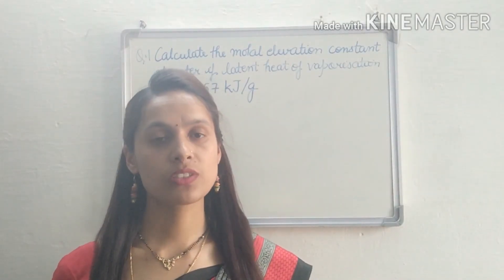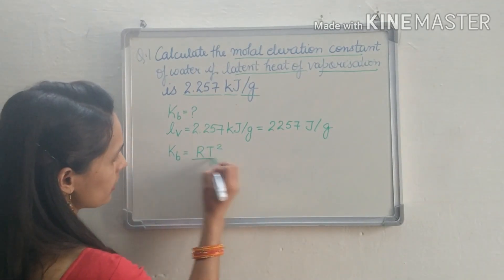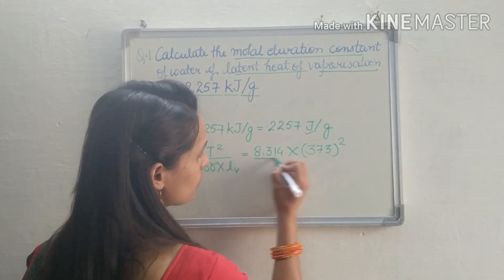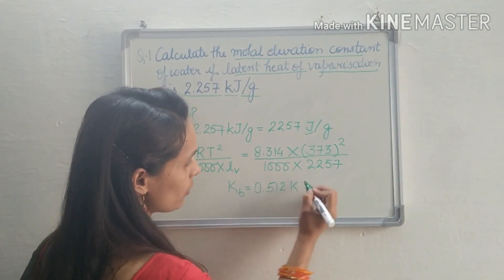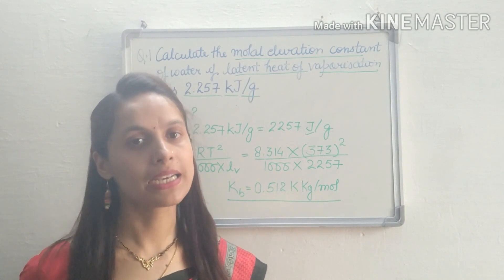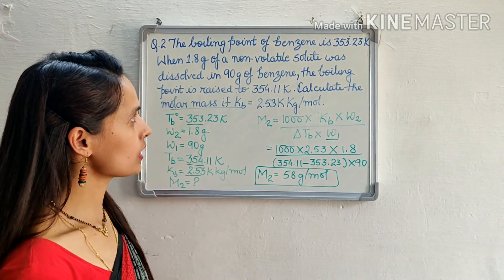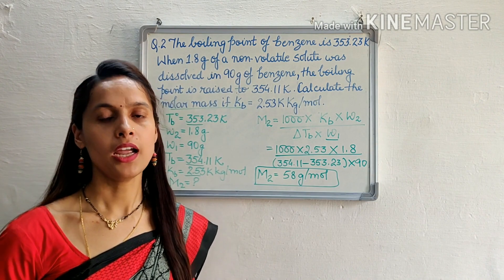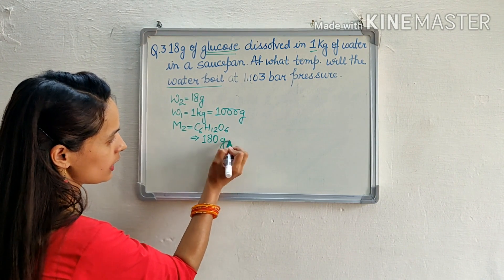12th#(lecture VIII)numericals based on elevation of boiling point # depression of freezing point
In this video I have tried to explain that how we can able to solve the problems based on elevation of boiling point and depression of freezing point.